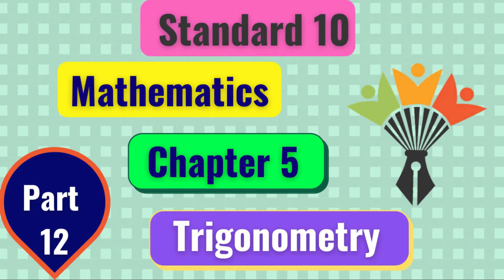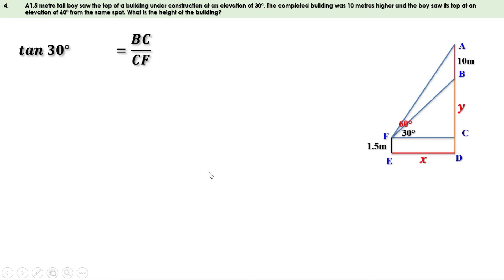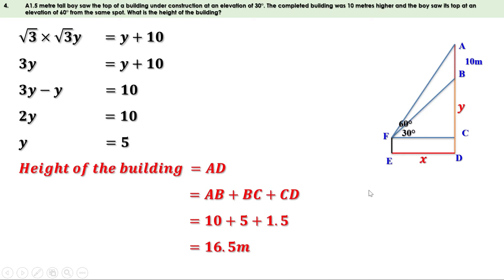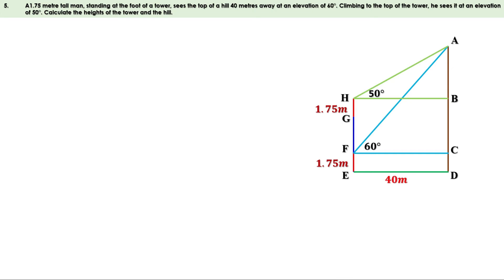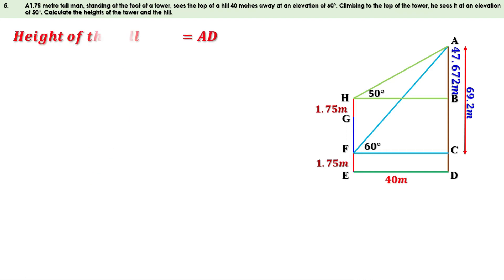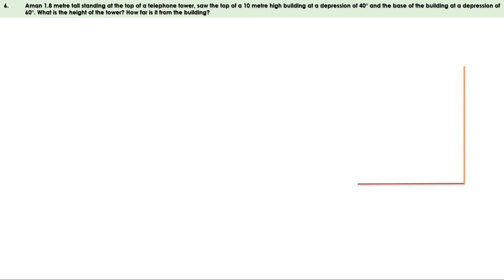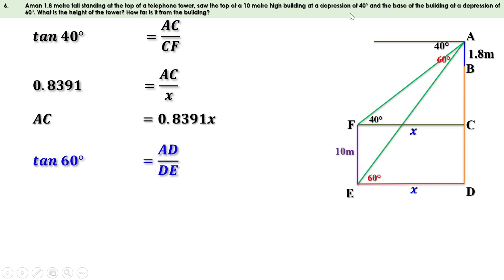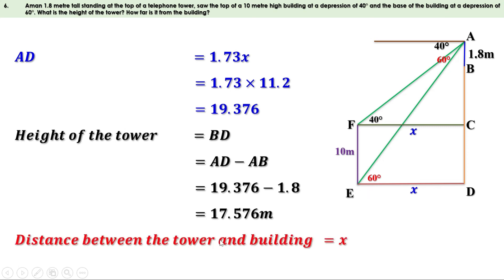Trigonometry|Chapter 5|Kerala Syllabus SSLC Maths|English Medium|Part 12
Videos on this chapter
English Medium